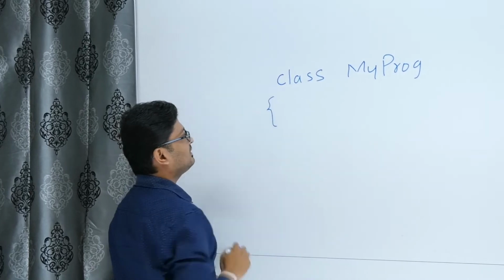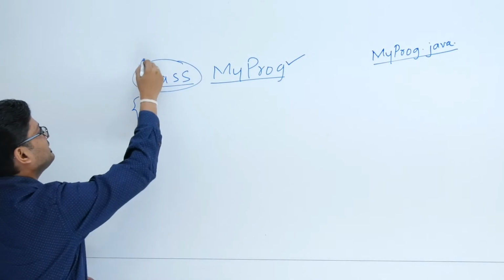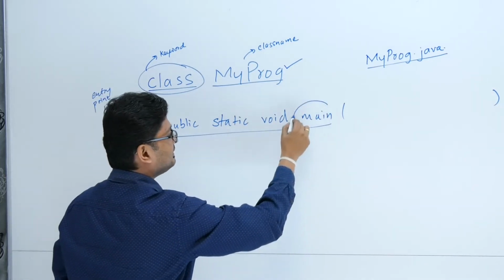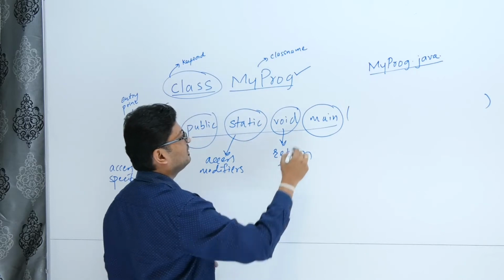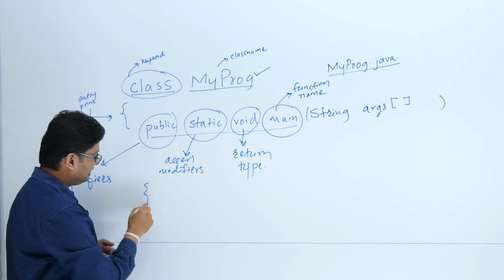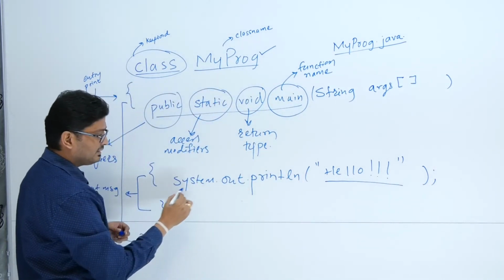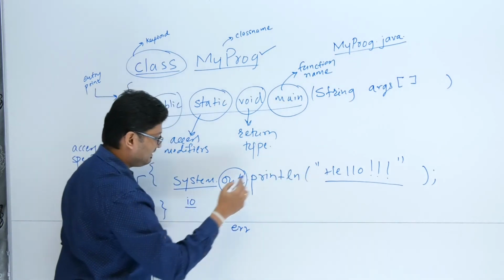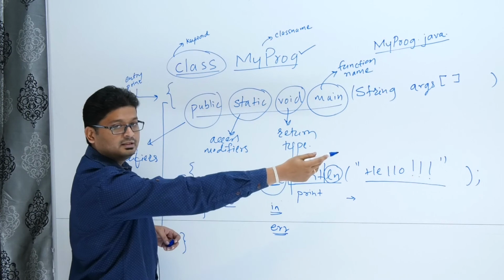Part 1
To buy our complete course  download the EduFriend E-Learning mobile  app . Link is given  in description box.